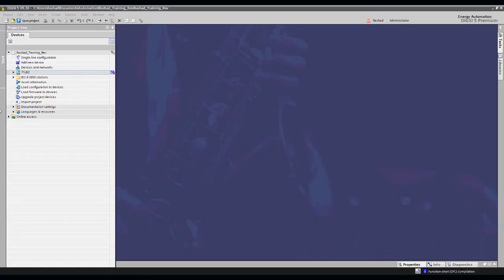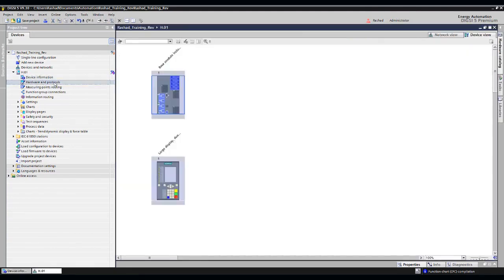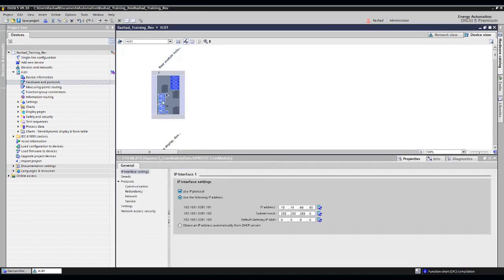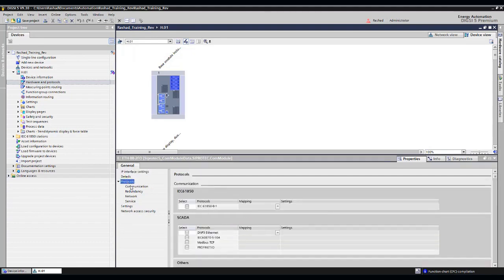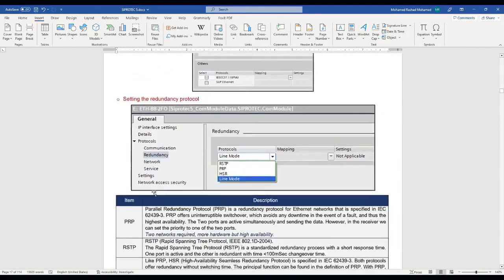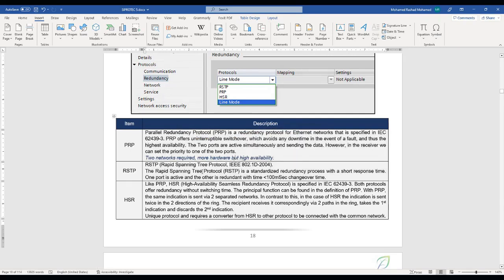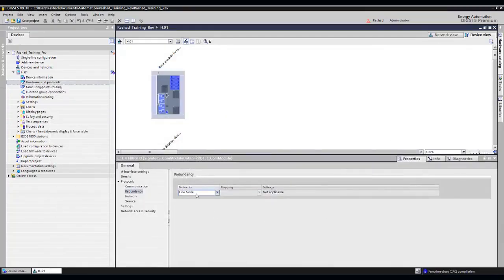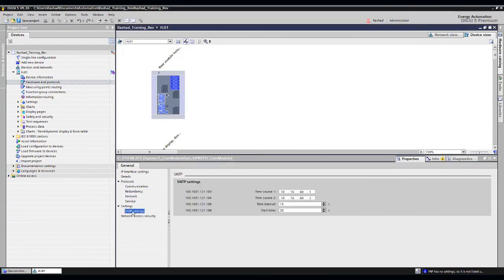3 SIPROTEC 5 7SJ82 Hardware and Protocol